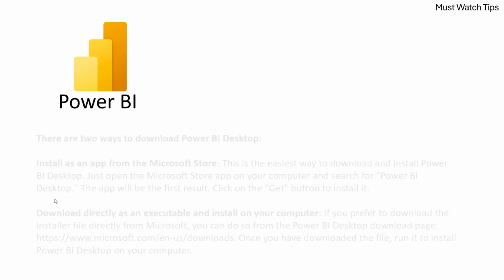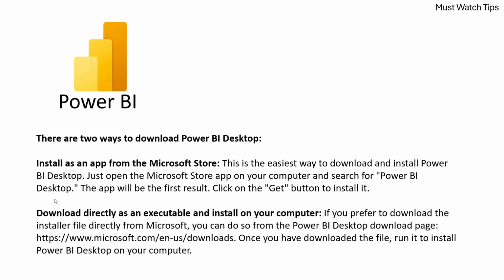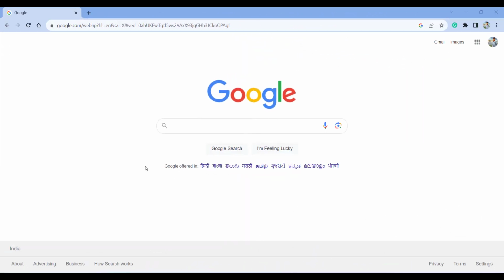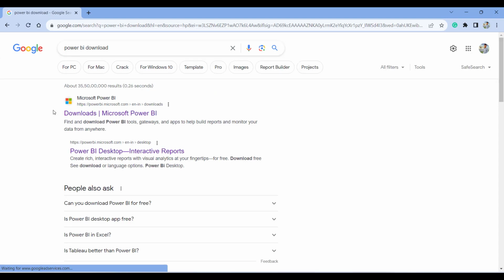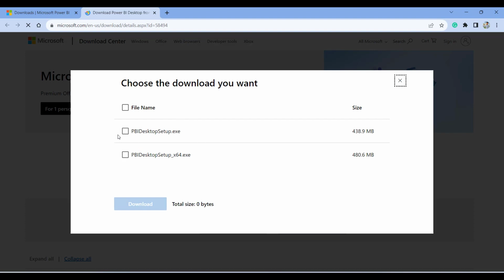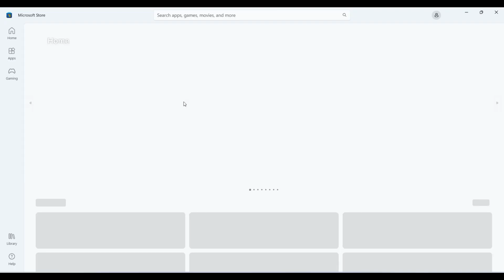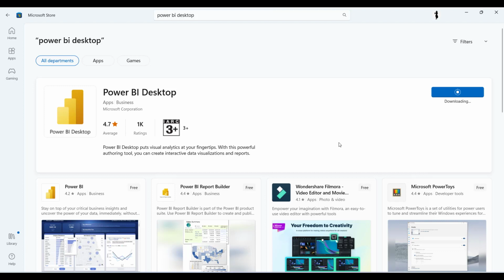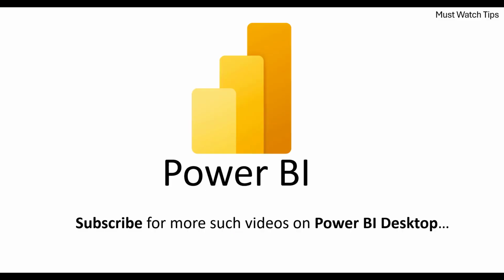1.2 Downloading the Power BI | Power BI tutorial for beginners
powerbi powerbidesktop Welcome to Must Watch Tips!

In this video, we're diving deep into Power BI, unlocking valuable insights and practical tips that will take your Data Analysis skills to the next level.

Join us as we explore Power BI, providing step-by-step demonstrations and real-world examples you can apply to you projects.